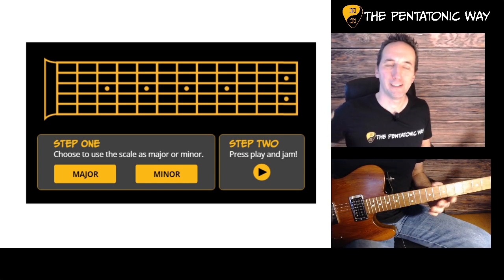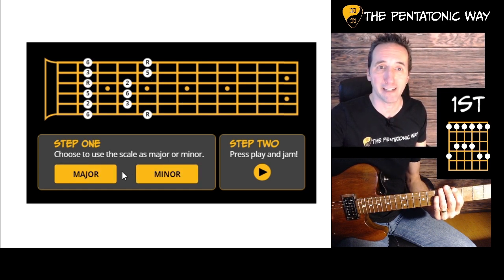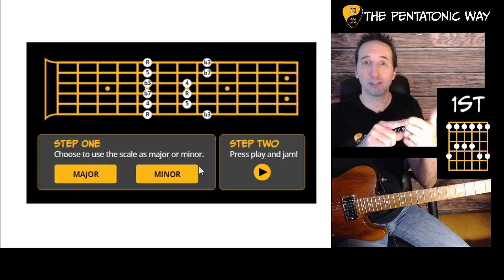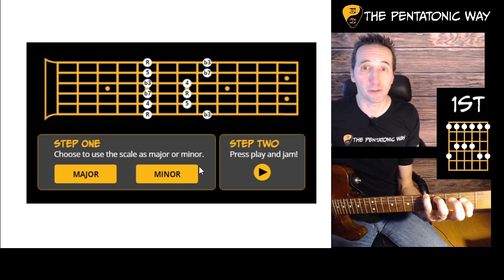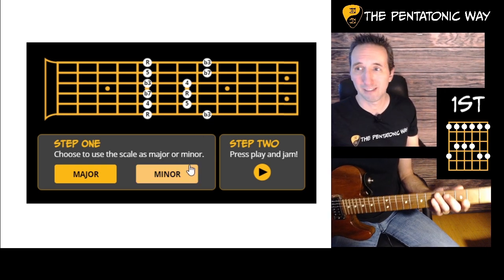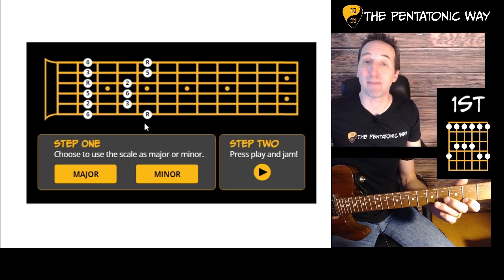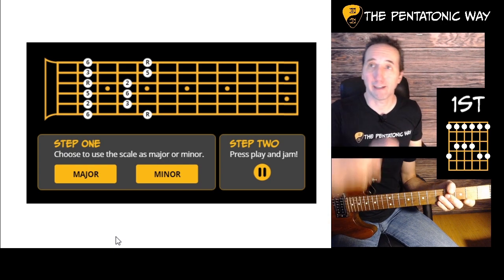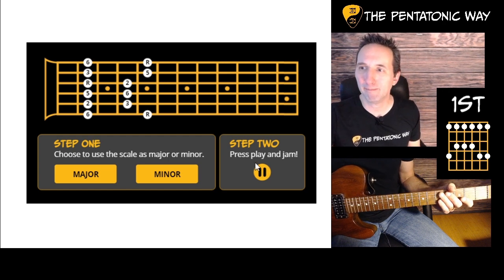THIS is all you need to GUITAR SOLO - The Major and Minor Pentatonic Scales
This is another lesson from my friend Neil who is a phenominal guitar player and guitar instructor. In this video he teaches us about how we can use the major and minor pentatonic for improvising. This scale is literally all you'll ever need to put together amazing guitar solos!